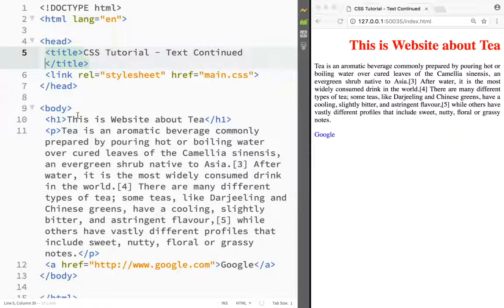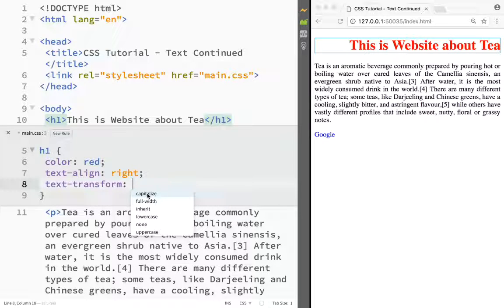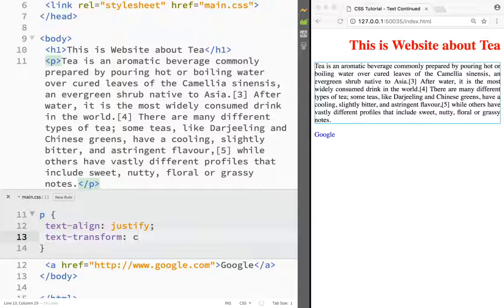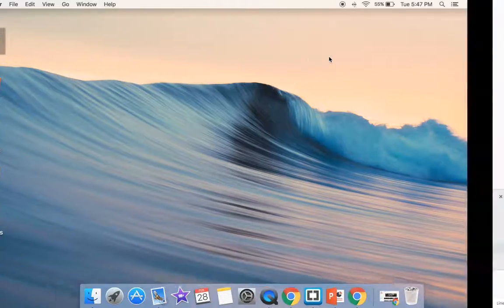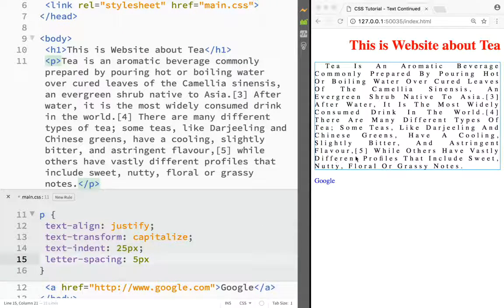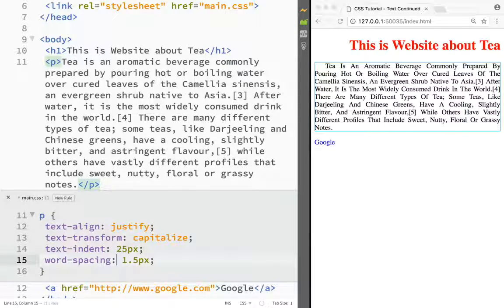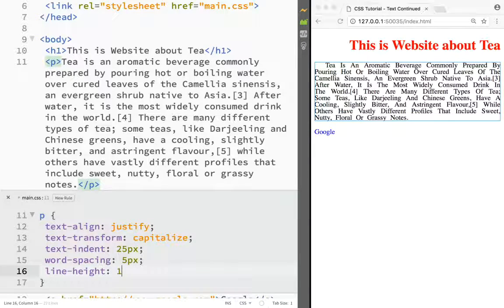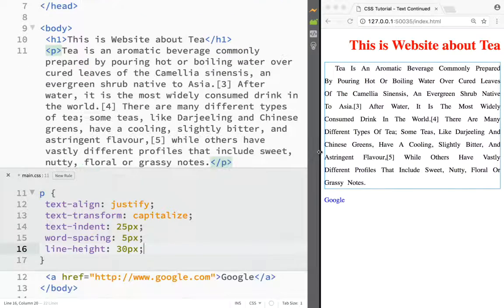CSS Tutorial for Beginners 13 - Text Continued